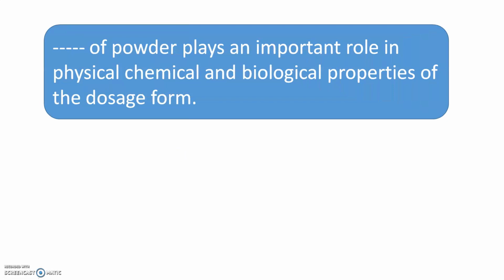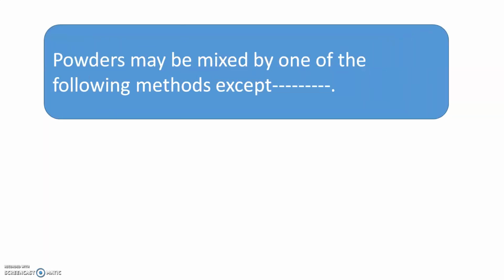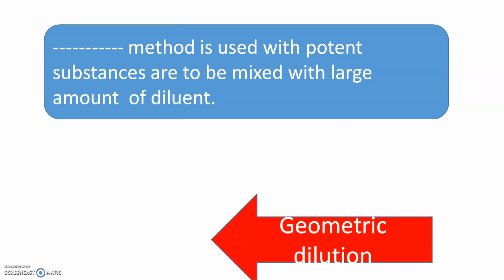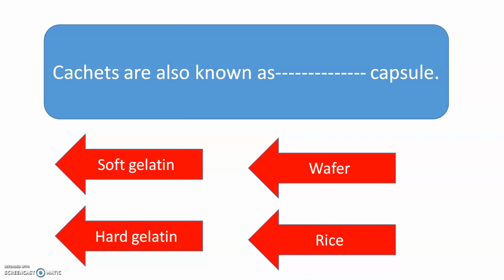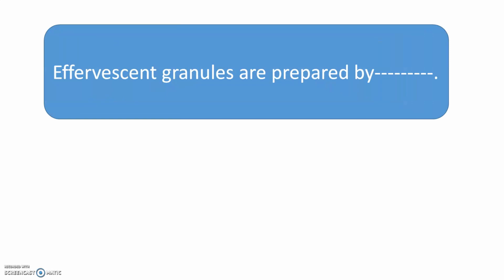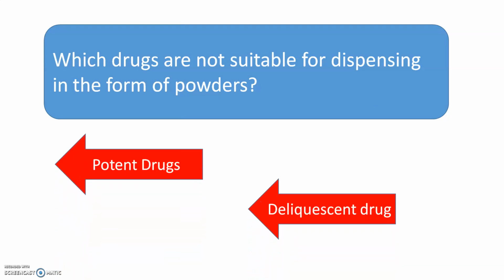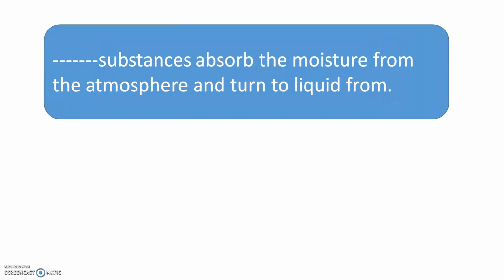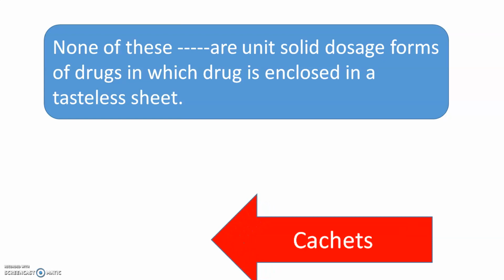MSBTE MCQS ON SOLID DOSAGE FORMS POWDERS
THIS VIDEO CONTAINS MCQS ON THE TOPIC   SOLID DOSAGE FORMS POWDERS FROM PHARMACEUTICS II SUBJECT FOR DIPLOMA IN PHARMACY STUDENTS USEFUL FOR MSBTE EXAMINATION.